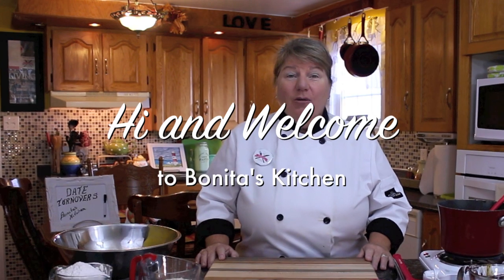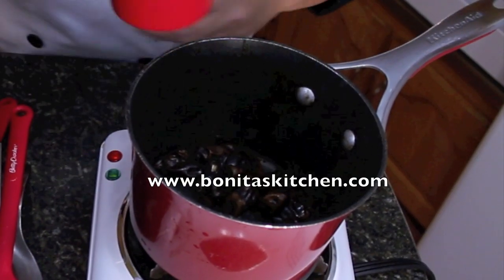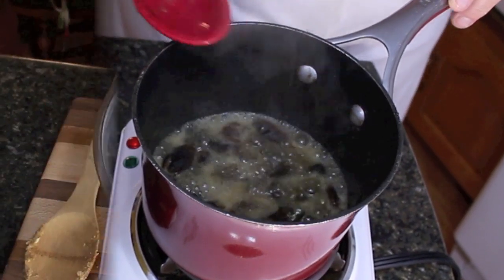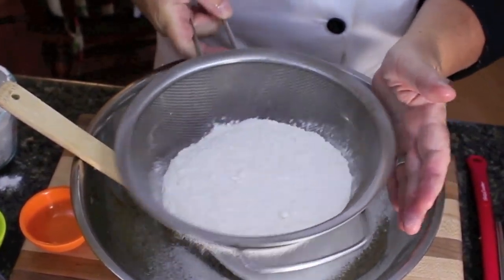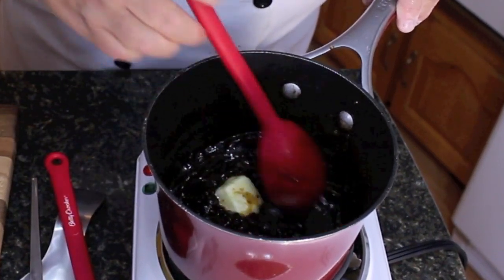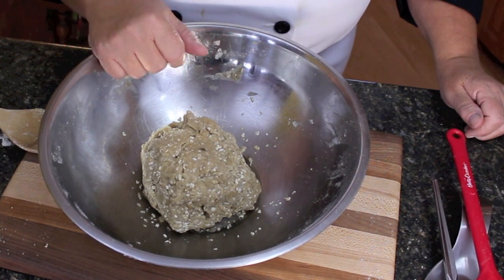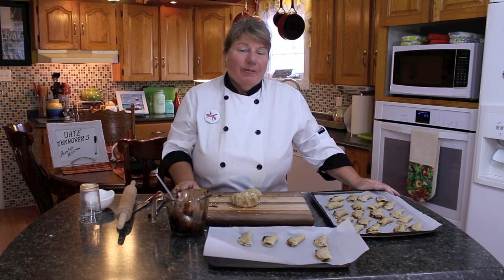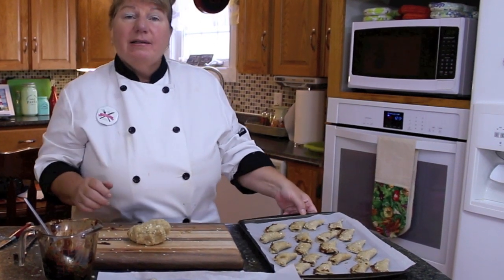DATE TURNOVERS - Bonita's Kitchen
Welcome to Bonita's Kitchen! Today we will be making DATE TURNOVERS, also called Old Fashion Date Cookies, made with pitted dates. Recipe posted below!
FILLING INGREDIENTS:
1 Cup, pitted dates
1/2 Cup, sugar, white or brown
1/2 Cup, water
1 Tbsp, butter or margarine

DOUGH INGREDIENTS:
1/2 Cup, butter or margarine
1/2 Cup, brown sugar
1 1/2 Cup, flour
1/4 Tsp, baking soda
1/2 Tsp, sea salt
1 1/4 Cup, rolled oats, any cut
3 OR 4 Tbsp, water or milk, to mix dough

PRE-HEAT OVEN TO 350ºF, 15 Minutes depending on your oven.

METHOD FOR FILLING:
In a medium saucepan, add pitted dates, sugar and water, let cook until thick and smooth.
Then remove from heat ADD BUTTER and let cool completely before using.
METHOD FOR DOUGH:
Cream together butter, brown sugar UNTIL FLUFFY, then sift in flour, baking soda and sea salt.
Then fold into butter mixture rolled oats, and 4 to 8 tbsp of water or milk, until it forms a dough ball, then place in the fridge to cool for 10 to 15 minutes.
When filling is cooled and dough is sat, remove from fridge.
Flour counter top with a dusting of flour and take dough and start to roll to about 1/8’ or so, then you will need a cookie cutter about 2 or 3 inches or so and cut out all your dough first.
When done take 1/2 to 1 tsp of date filling and place on one side of your dough and fold together, use a fork to pinch down the sides or your fingers.
Continue doing this until all your DATE TURNOVERS are made, you will need a cookie sheet lined with parchment paper.
Place them on the parchments paper leaving a space between each one so they don’t touch.
 Bake in a pre-heated oven of 350ºF for 15 minutes or until golden brown or depending on your oven.
  Serve HOT or COLD but be careful the filling is hot……ENJOY
Baking Tips:
Having dates cooked in advance and cooled over night in the fridge will speed up making and baking.
Leftovers keep in plastic bag or tub to keep fresh longer.